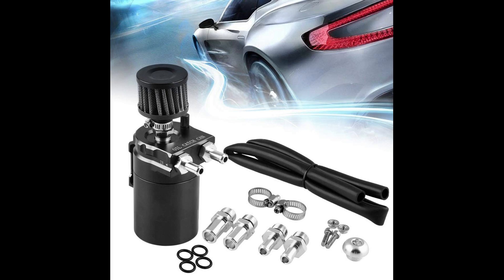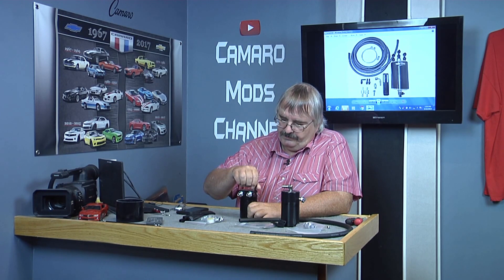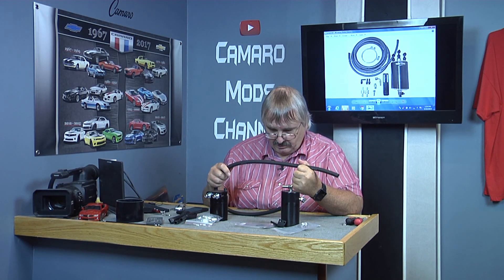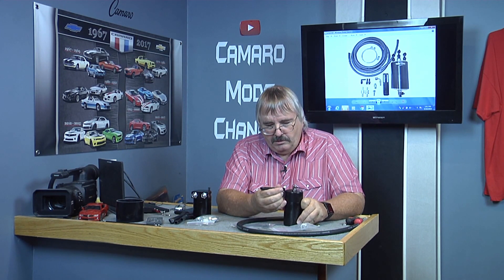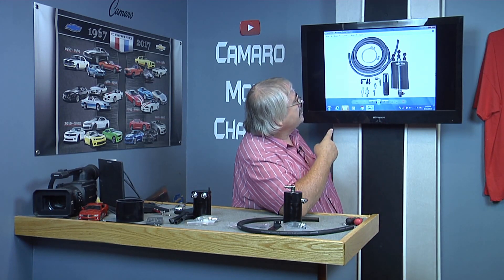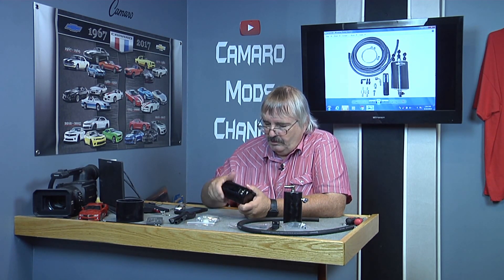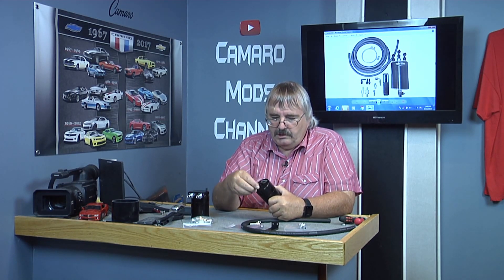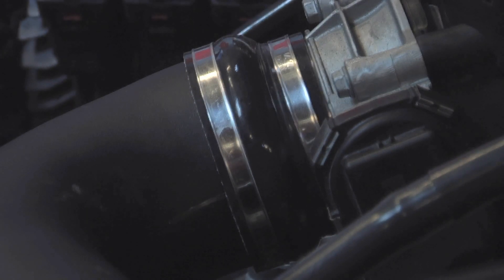Elite Engineering Oil Catch Can Install in a Camaro V6 LFX Engine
Elite Engineering Oil Catch Can, installing a catch can